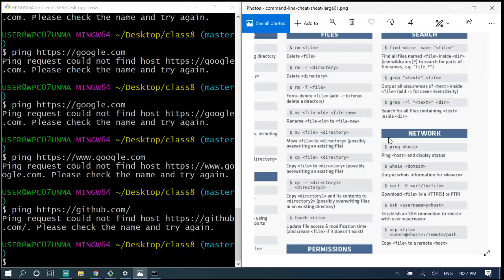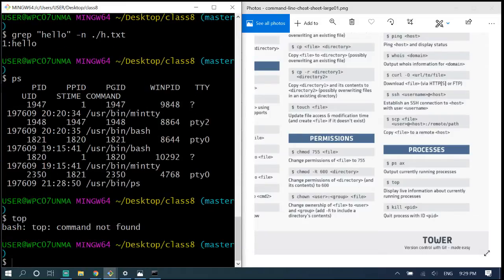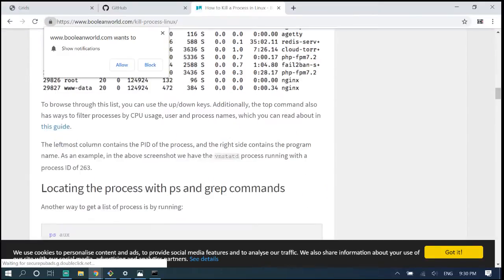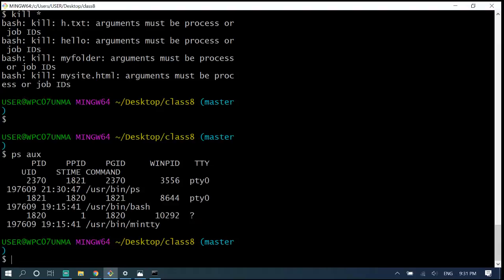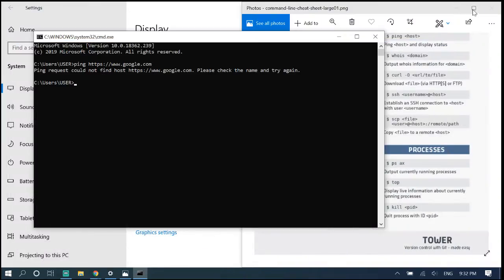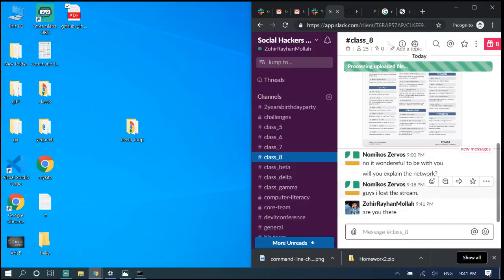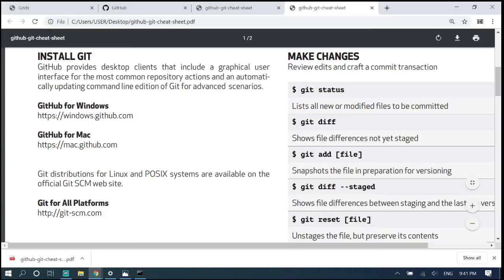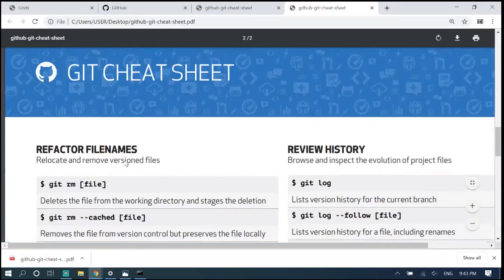Class 8 : HTML-CSS Week 3 part 1